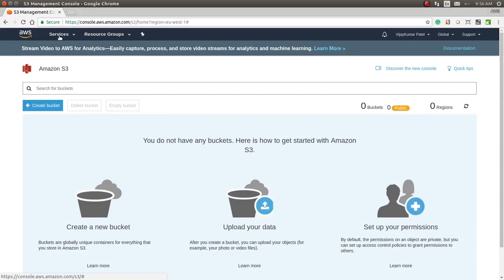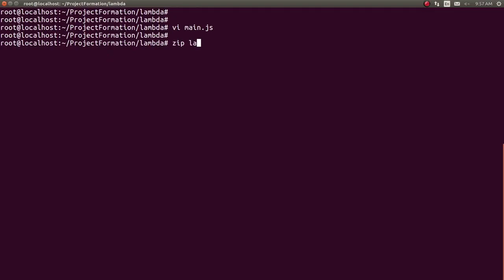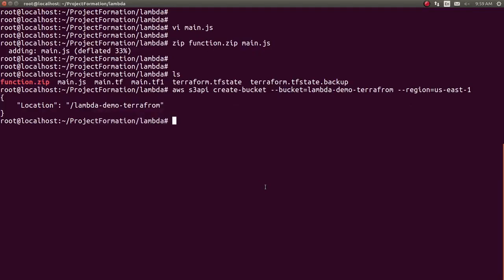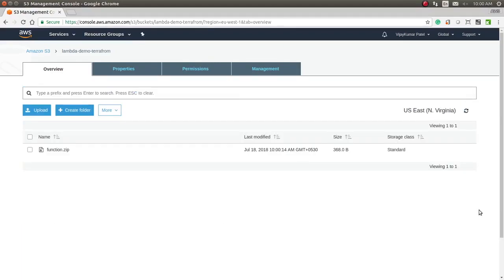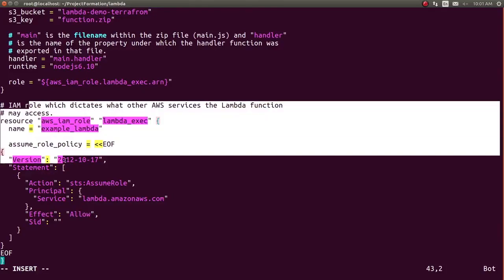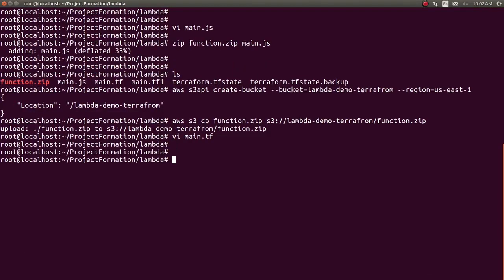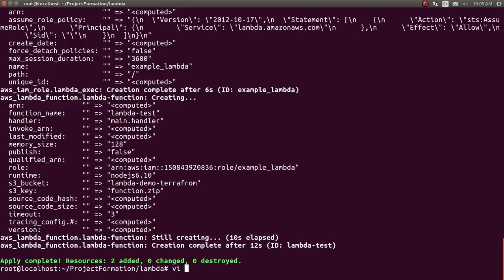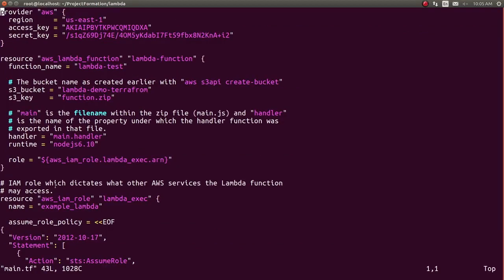Terraform Basics | AWS Lambda - Serverless Compute on AWS | aws lambda using Terraform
Automating deployment for Lambda,

AWS Lambda is a compute service that runs your code in response to events and automatically manages the compute resources, making it easy to build applications that respond quickly to new information.